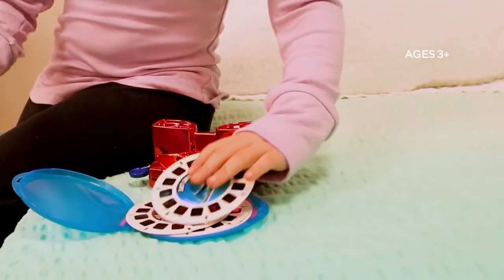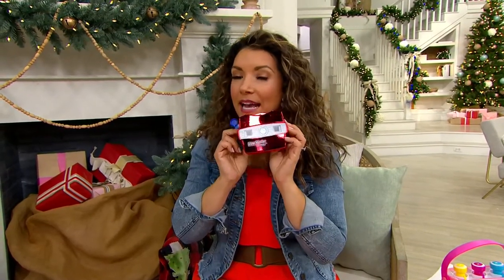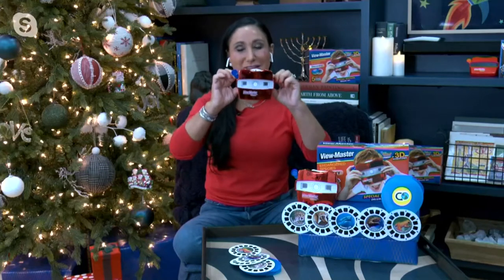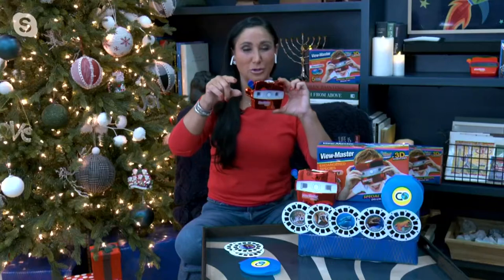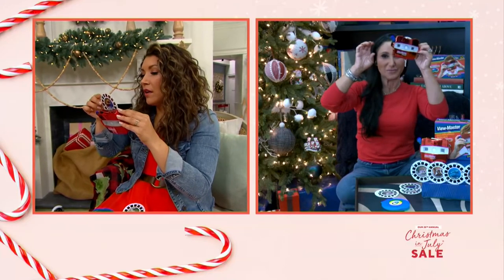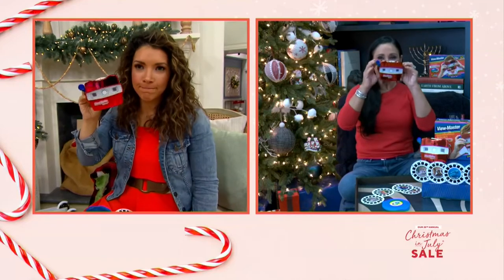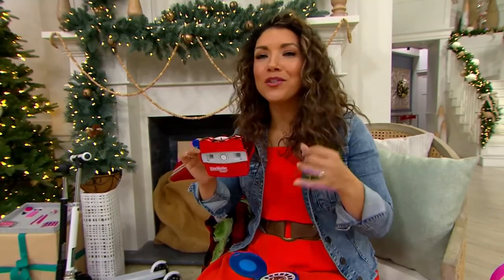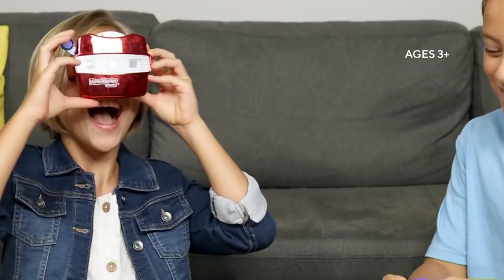View-Master Special Edition Viewer with 5 Reels and Case on QVC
View-Master Special Edition Viewer with 5 Reels and Case

It's ba-aaack! Take a 3D trip through a safari, swim with the marine life in the ocean, or take a deep dive into dinosaur life with this special-edition View-Master! Your littles will love getting up close and personal with these exciting images while you relive the click-and-view adventures you grew up loving. From View-Master.